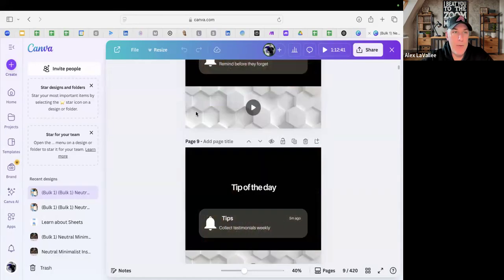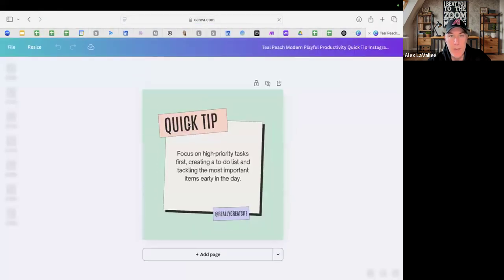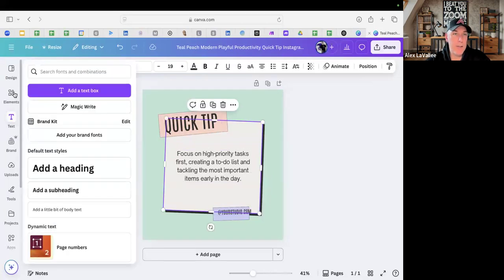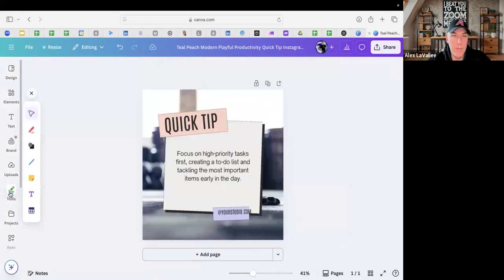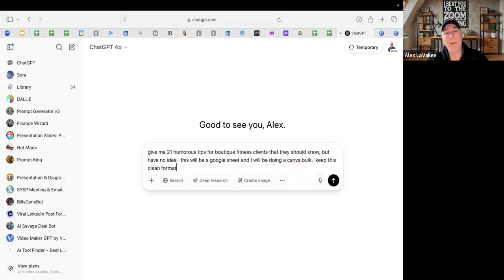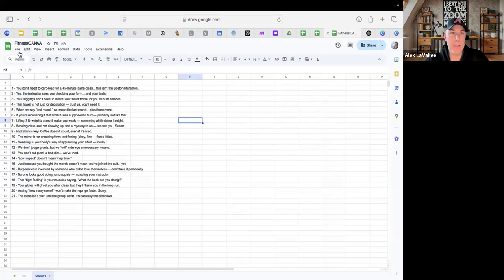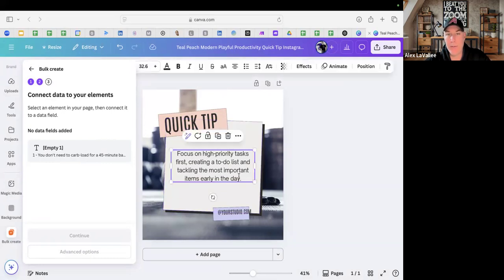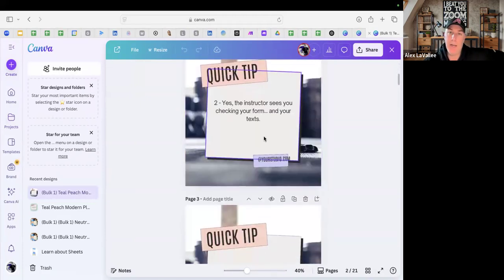1 month of content in less than 10 minutes....C'MON NOW??!!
🔄 How to Bulk Create Content with ChatGPT + Canva (Step-by-Step Tutorial!)

Want to save hours creating social media posts, Instagram carousels, and content calendars? In this video, I walk you through how to use ChatGPT to generate dozens of content ideas — and then bulk upload them directly into Canva using their Magic Import and bulk creation tools.

📌 What You’ll Learn:

How to prompt ChatGPT for ready-to-use content
Formatting your output for a Google Sheet or CSV
Uploading to Canva for instant bulk design
Time-saving tips to scale your content like a pro
Whether you’re a content creator, marketer, or small business owner — this method will change the way you work forever.

🚀 Tools Used:

ChatGPT (GPT-4)
Canva Pro
Google Sheets